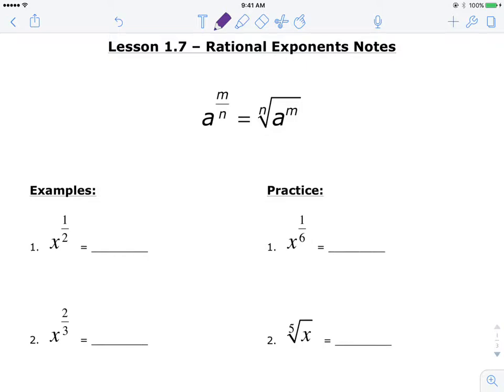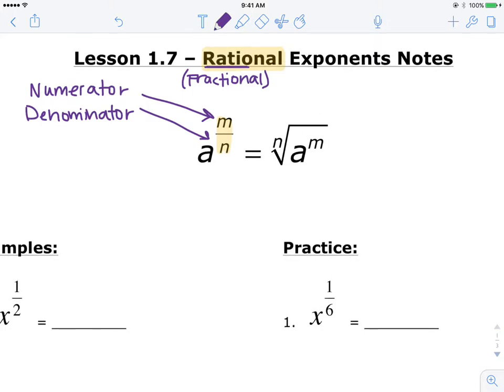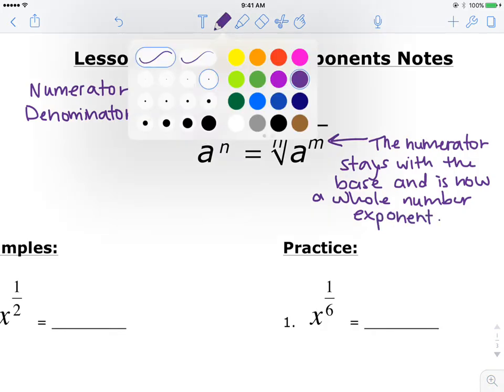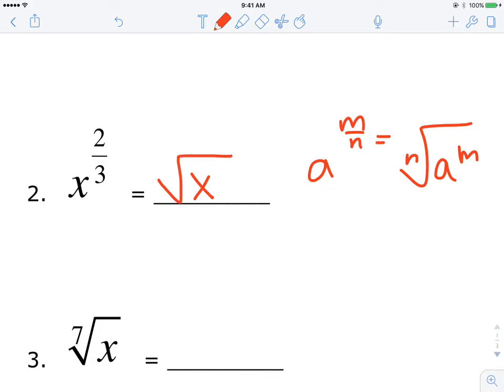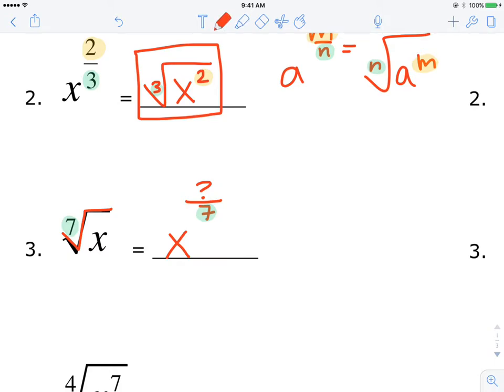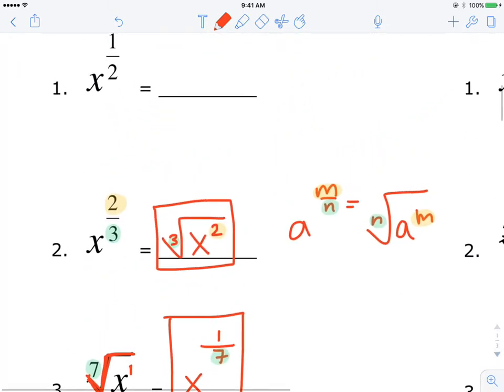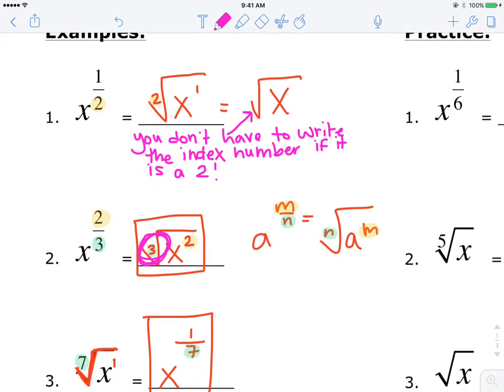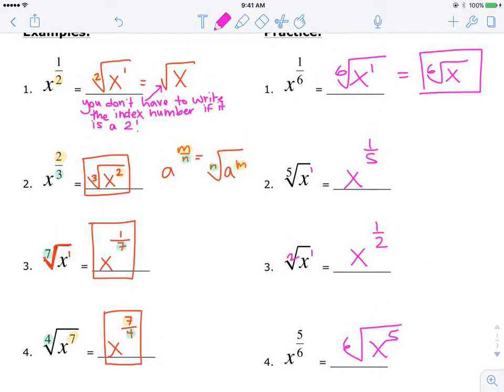1.7 - Converting Rational Exponents